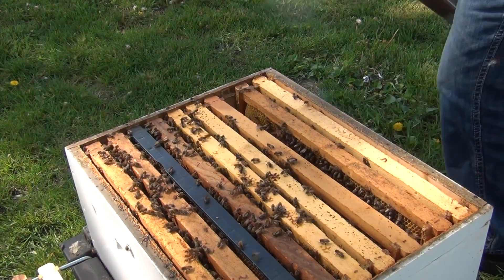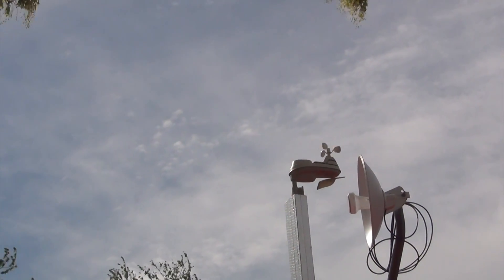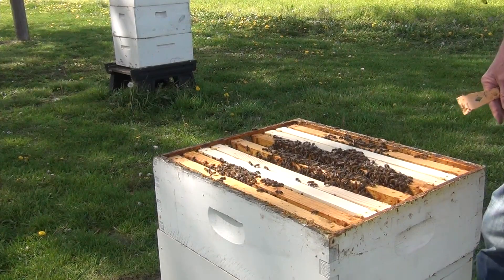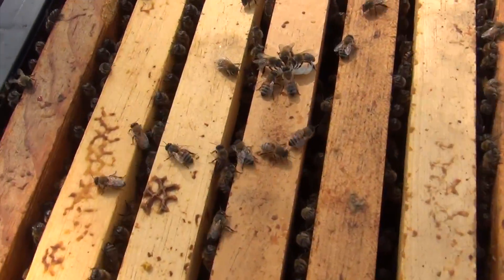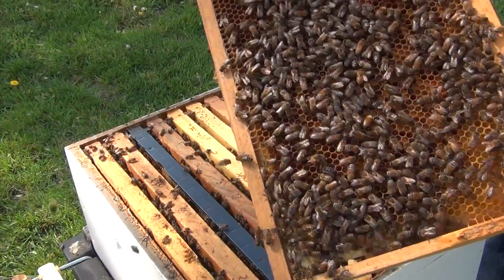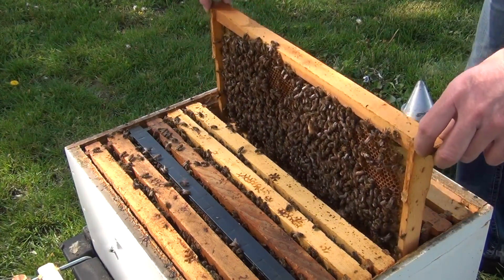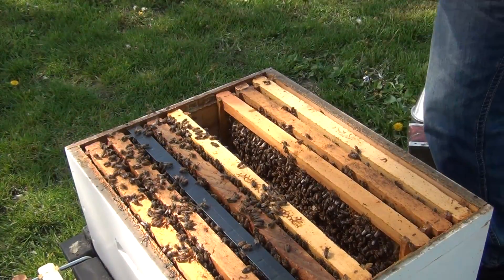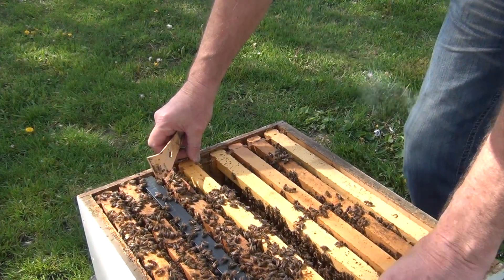Beekeeping : Is Your Hive Mean? How To Calm Down Your Hive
You guys are always amazed my hives are so calm. Hi, I'm certified master beekeeper David Burns from Long Lane Honey Bee Farms and today I'll give you some tips on how to keep a colony calm as you work and inspect your bees.